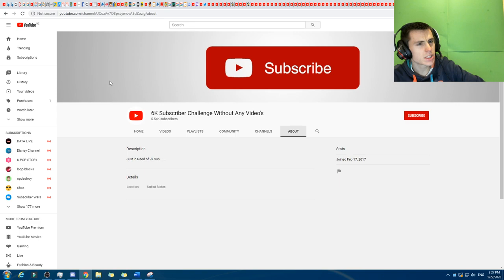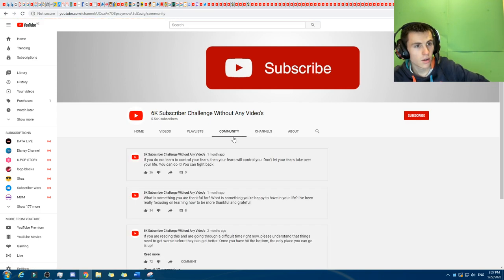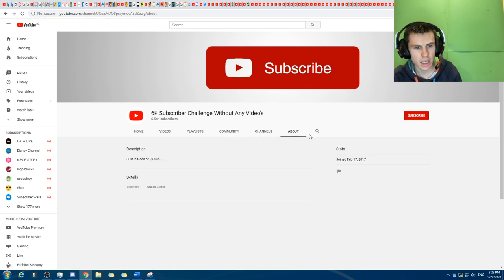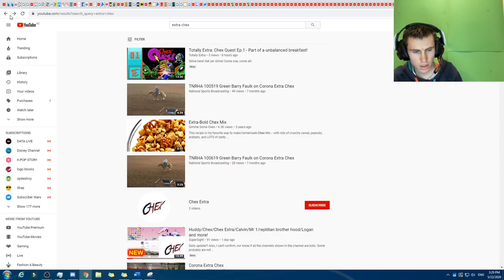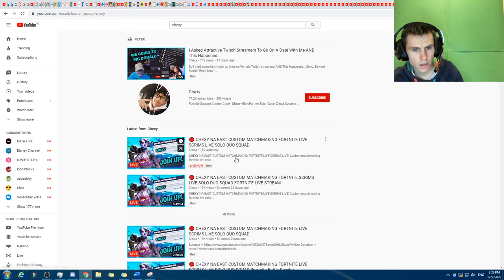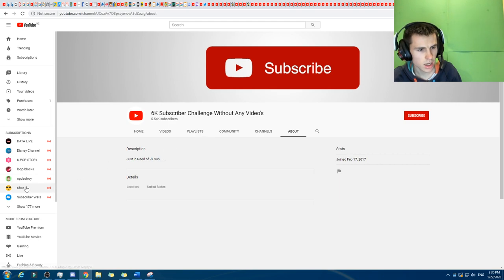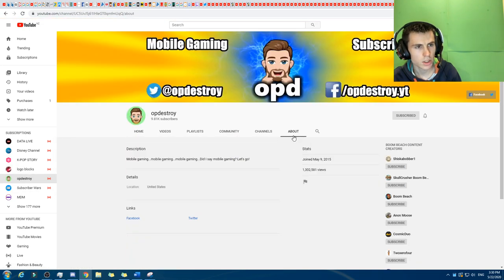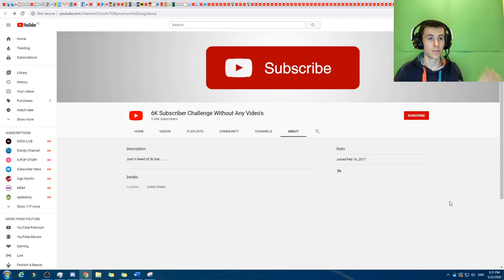YouTube "Not secure". Your connection to this site is not fully secure. 22 May 2020!